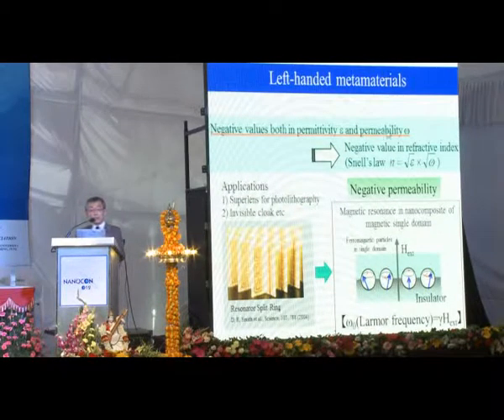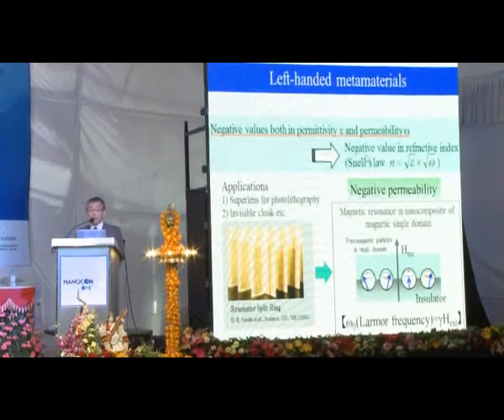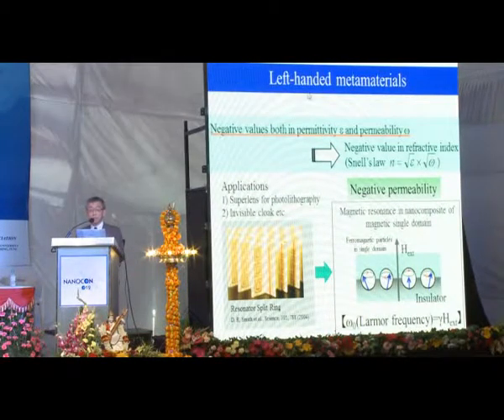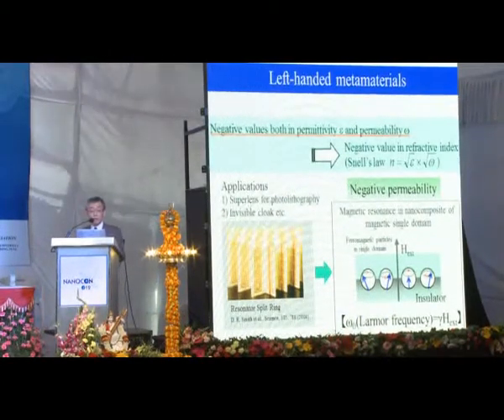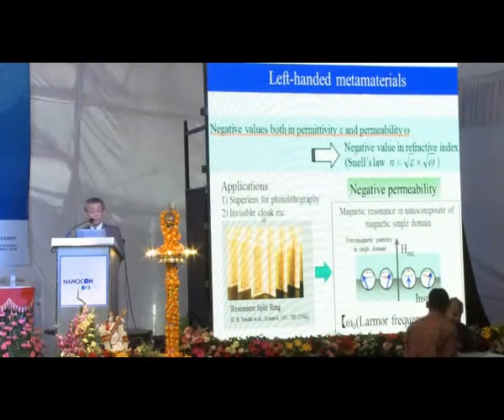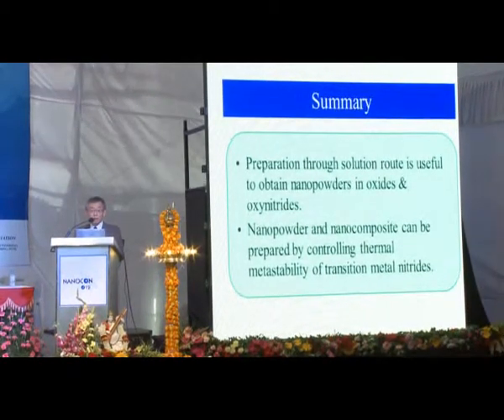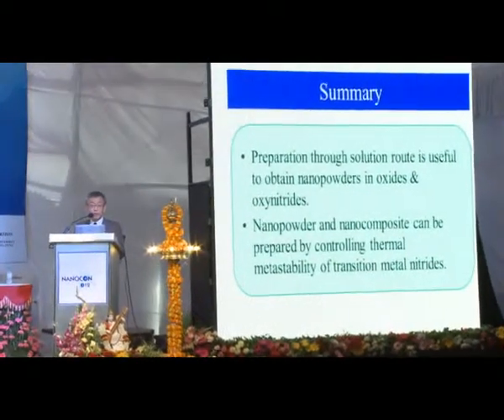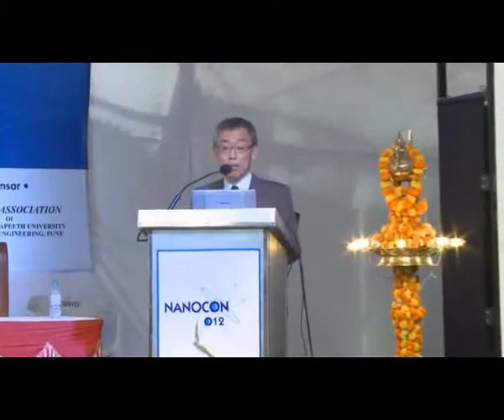Nanocrystals in Nitride Oxide - Part 1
A lecture on Nanocrystals in Nitride Oxide by Dr S Kikkawa